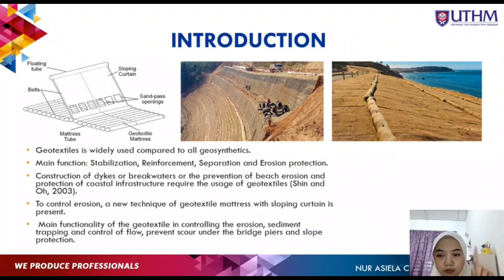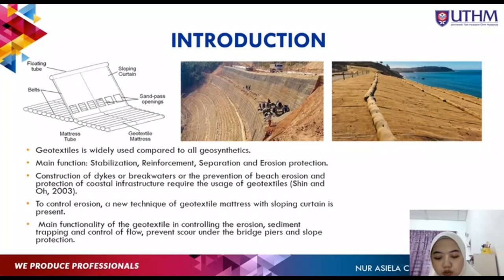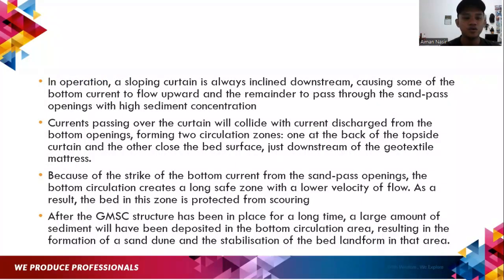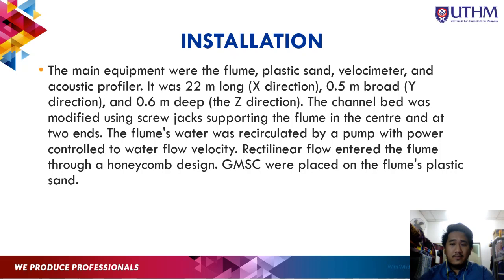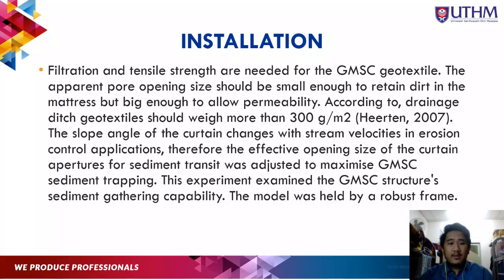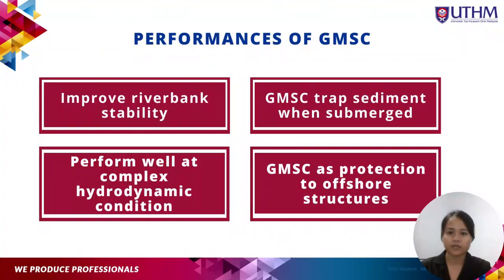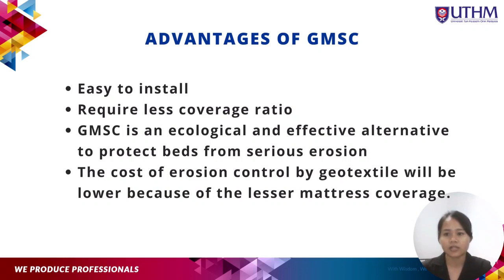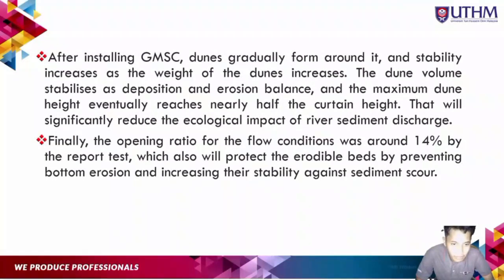Video presentation geosynthetics by group 3